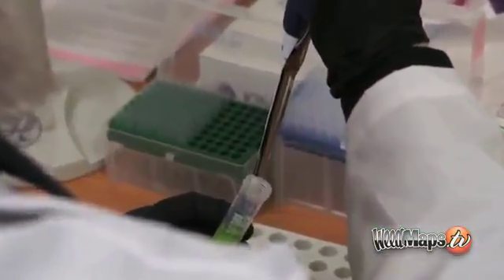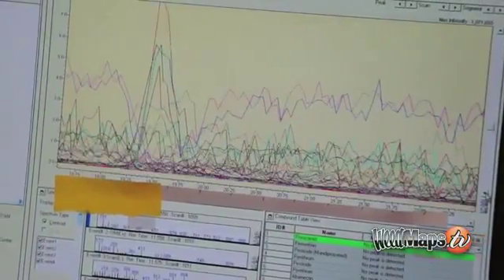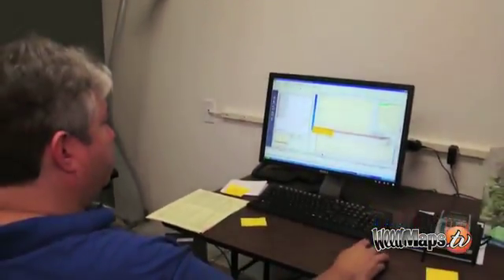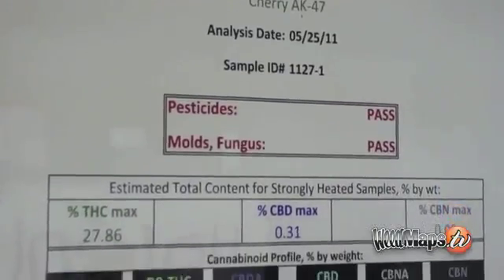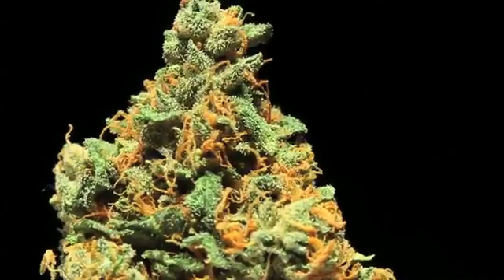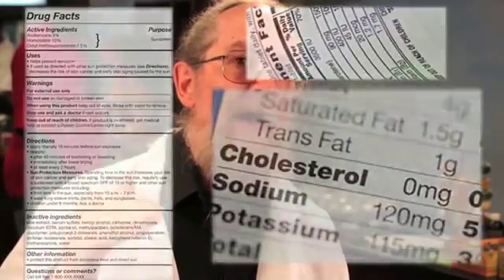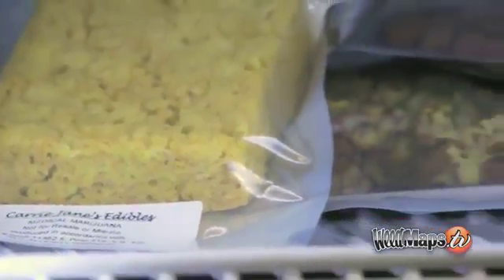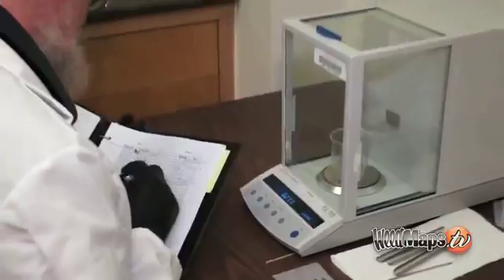Know Your Cannabis Medicine: Marijuana Testing Facility - Halent Labs